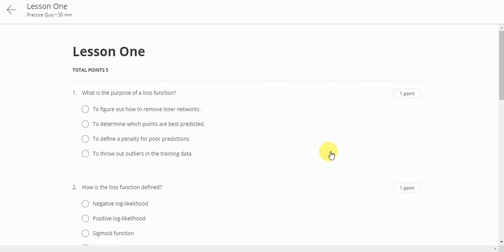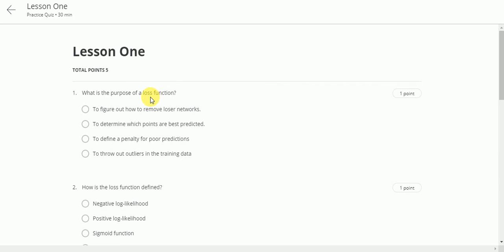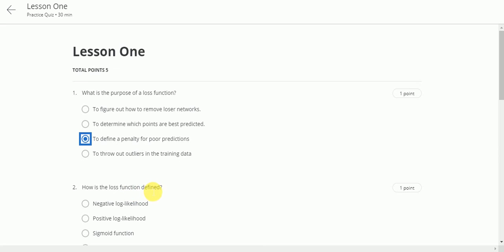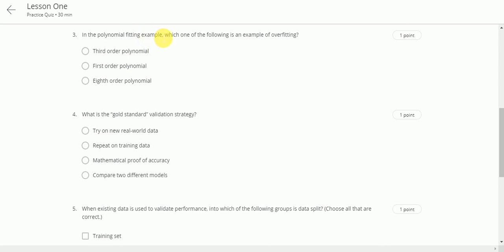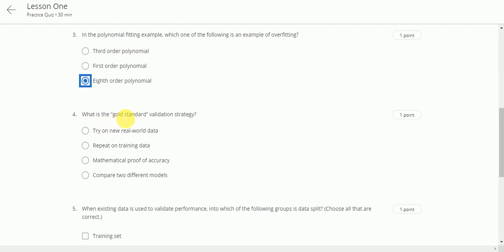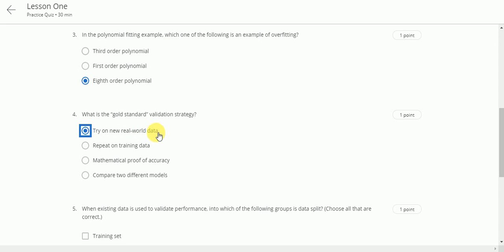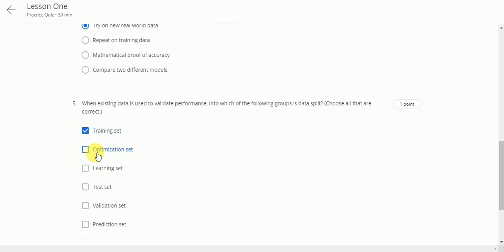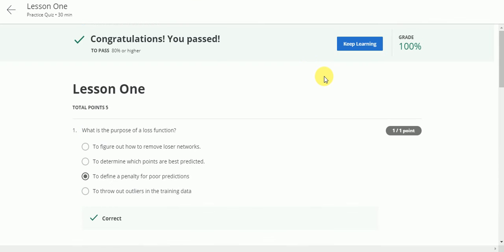Coursera Quiz/ Answers/ Introduction To Machine Learning/2.2.1/Lesson One/Week2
Lets_Learn_Together Coursera Introduction_To_Machine_Learning Quiz Answers Week 12#2.2.1#Lesson One

Coursera Course  Introduction To Machine Learning Quiz answers.